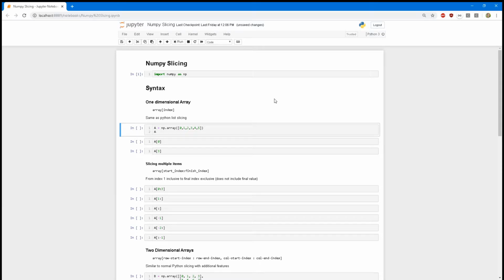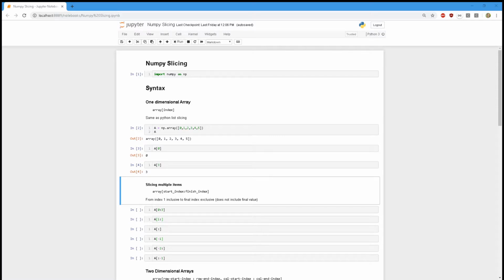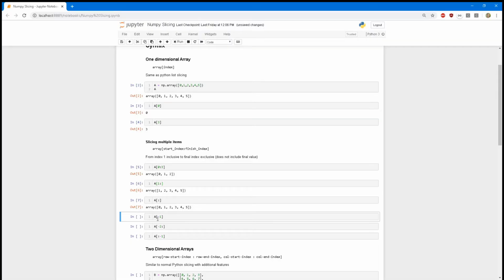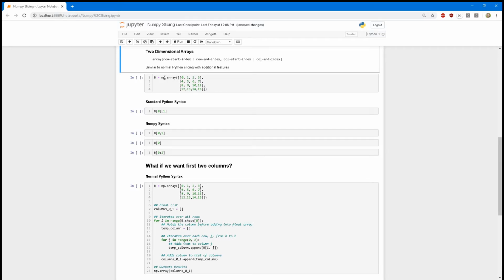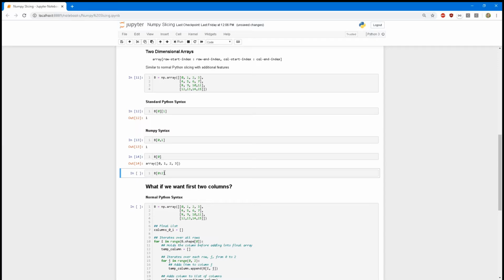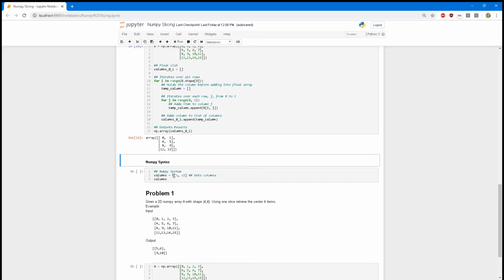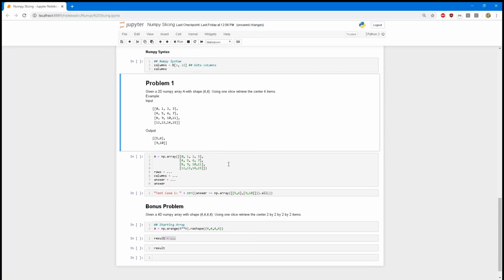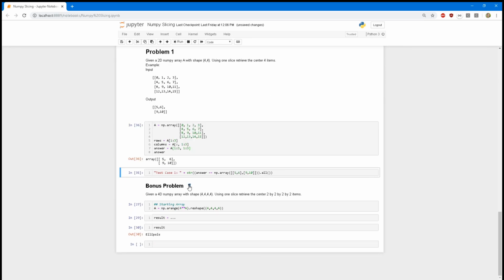Python Tutorial: Numpy Slicing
About Me:
I am a Senior at Worcester Polytechnic Institute studying Computer Science and Data Science. I have experience in a large variety of CS topics, but specialize in Deep Learning and Data Visualization. I interned at MIT Lincoln Laboratory where I worked on Deep Learning Research. I have developed a few simple websites. I linked my favorite below.

I am also a private pilot. I am planning to post more videos exploring New England.